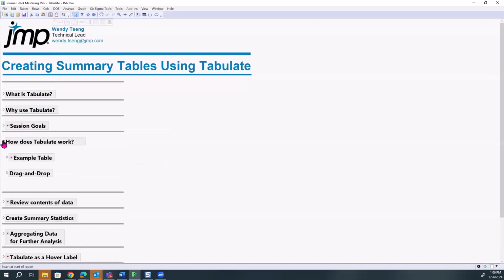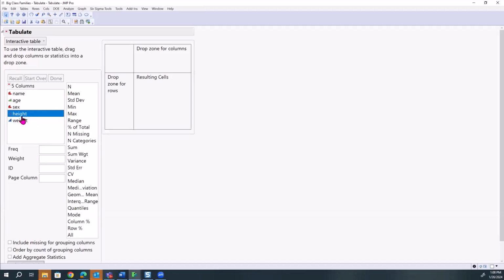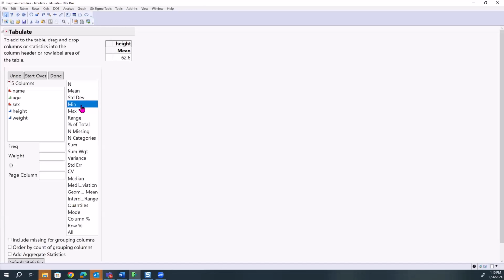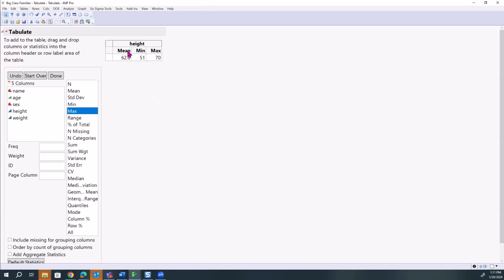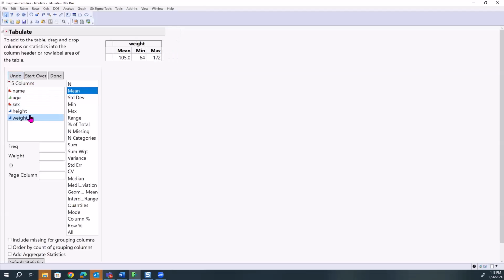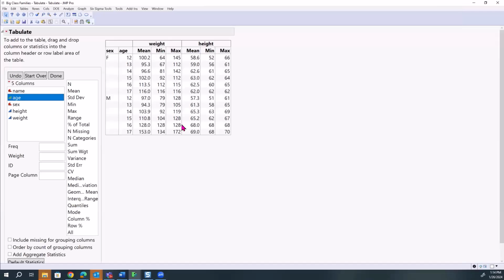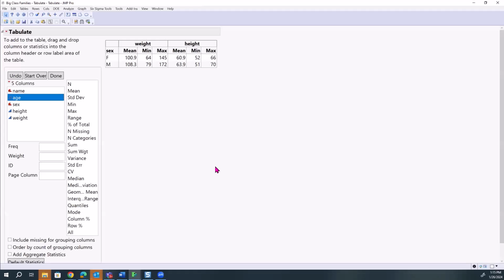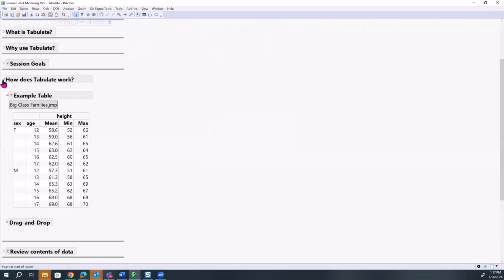(Mastering JMP) Creating Summary Tables Using Tabulate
JMP Tabulate is a drag-and-drop tool for flexibly creating tables of summary statistics.  It is the JMP supercharged answer to Excel Pivot tables. Tabulate offers executive, supporting summary statistics and can be saved as summaries to be further analyzed using JMP statistical capabilities.  Use it to  review contents of your data, provide executive-level supporting summary statistics, and summarize and aggregate data for further analysis.

00:00 Understanding and Seeing How Tabulate Works
05:56 Working With Grouping Variables
06:52 Understanding Role of Data Types on Summary Options